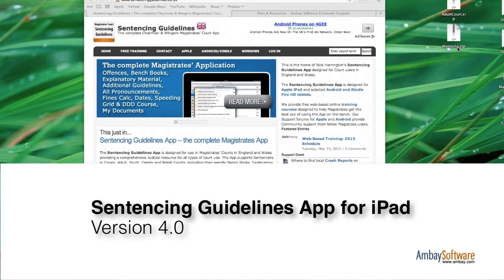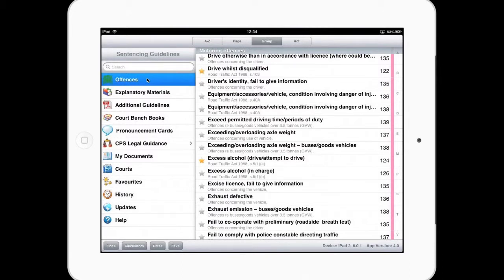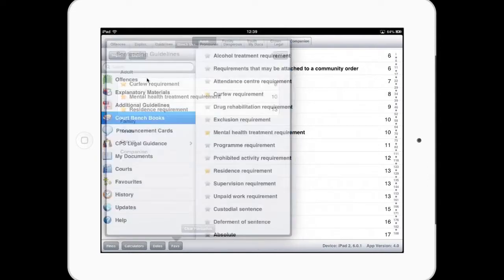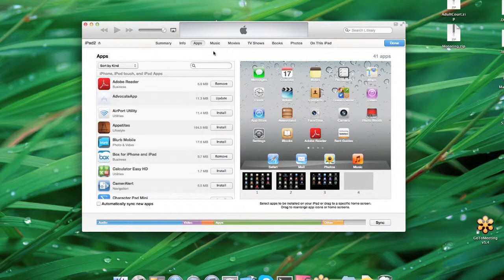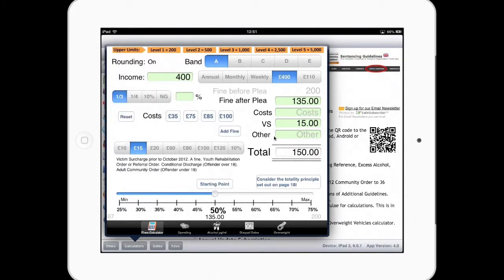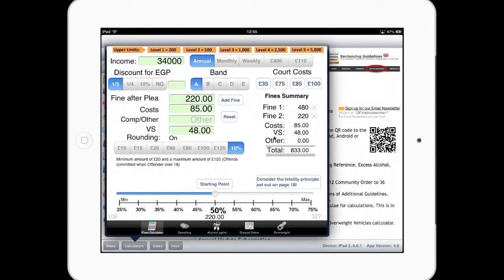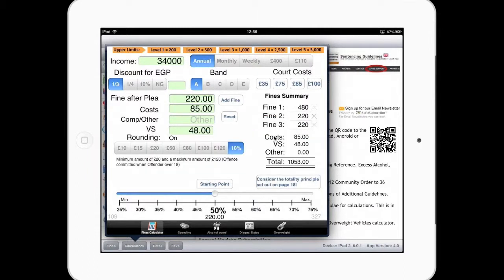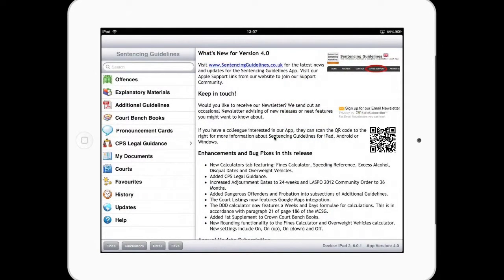Sentencing Guidelines for iPad v4.0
Sentencing Guidelines for Apple iPad version 4.0. This screencast is from a training course delivered on 20th December 2012 providing an introduction to using the Sentencing Guidelines for managing work on the Bench in a Magistrates' Court.